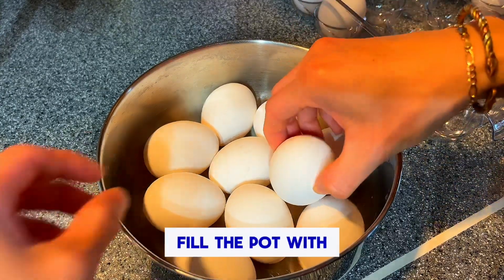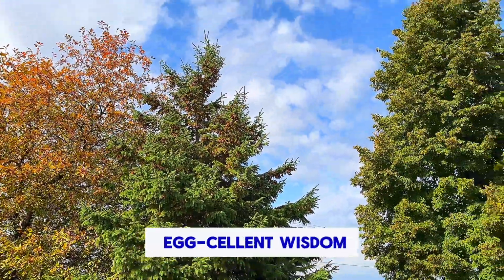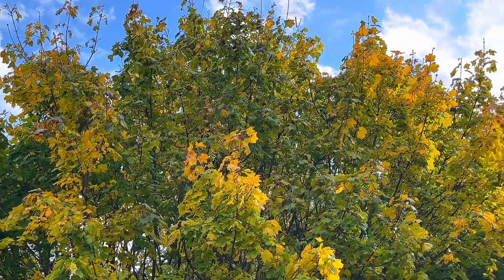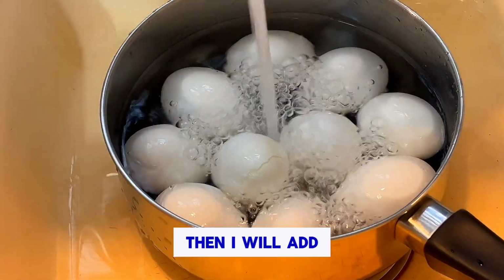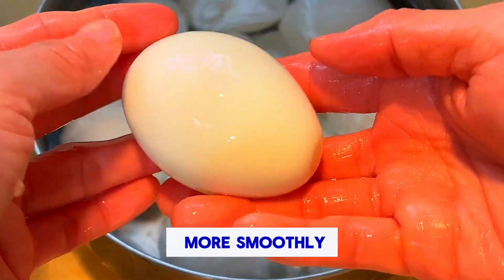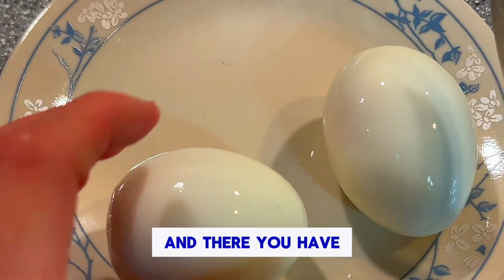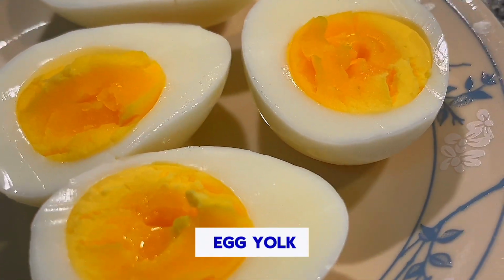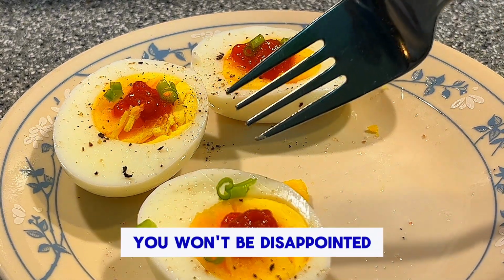"Easy-Peel Perfection: The Ultimate Guide to Boiling Eggs!"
"Unlock the secret to boiling the perfect egg with our simple, foolproof method! 🥚 Whether you're prepping for a protein-packed snack, a hearty breakfast, or adding a finishing touch to your salad, our step-by-step guide ensures you'll get flawlessly cooked, easy-to-peel eggs every time.

In this video, we don't just boil eggs; we explore the science behind it. Learn why older eggs are better for boiling, the importance of pH levels, and why an ice bath can make all the difference in peeling. We'll walk you through the process, from the pot to the ice bath, to peeling perfection in just 12-13 minutes. Plus, we'll share tips to ensure your eggs come out right, with no frustrating shell remnants or overcooked yolks.

So, grab your eggs, pot, and ice cubes, and let's get cracking!

Ingredients:

Fresh eggs
Water
Ice cubes

Happy cooking, and enjoy the simple pleasure of the perfect boiled egg!